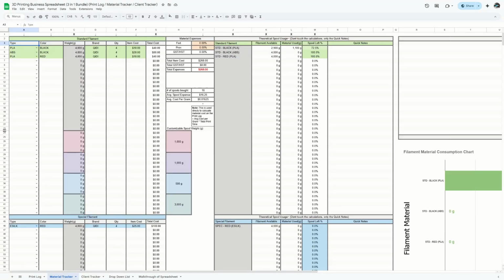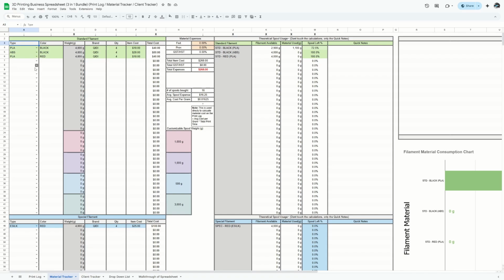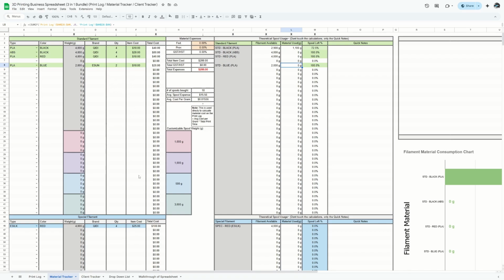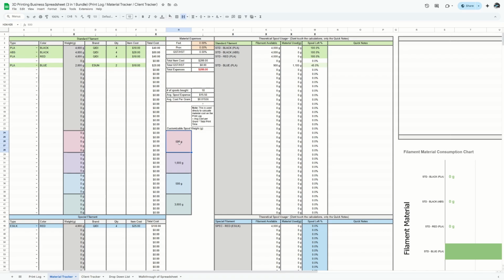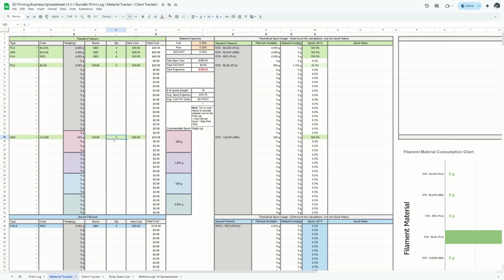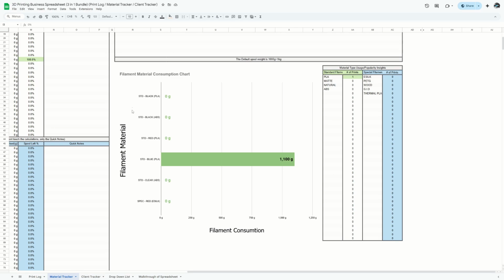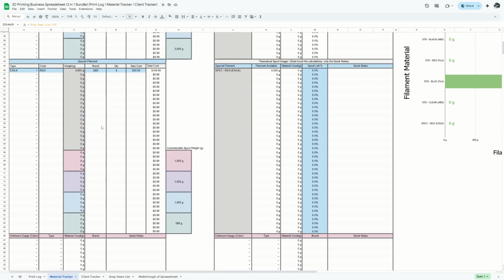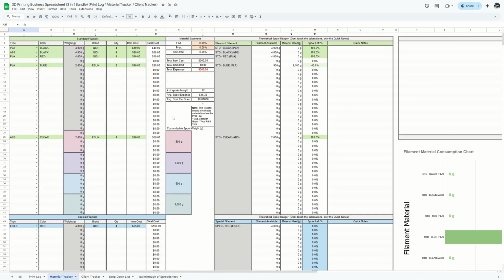3D Printing Cost Calculator & Print Logs Spreadsheet | Material Tracker (Pro Version)